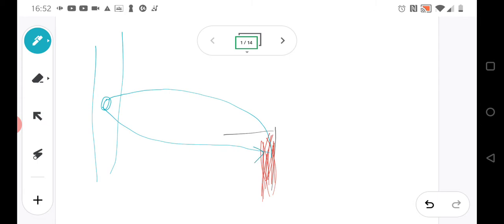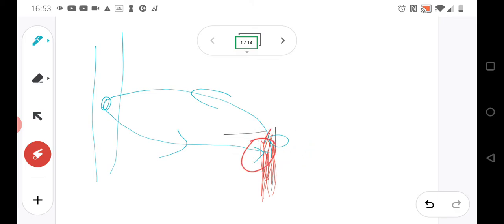Properties of neuronal reflexes